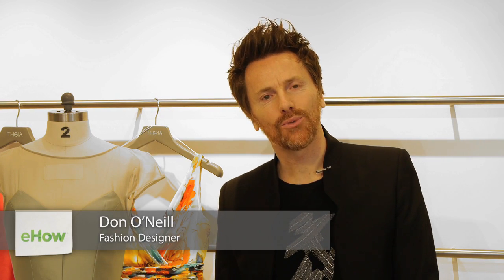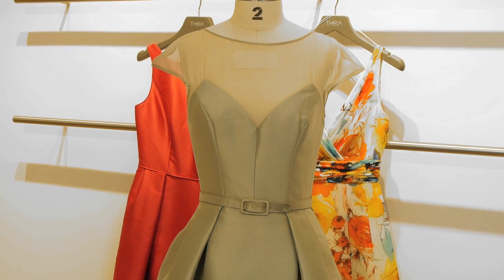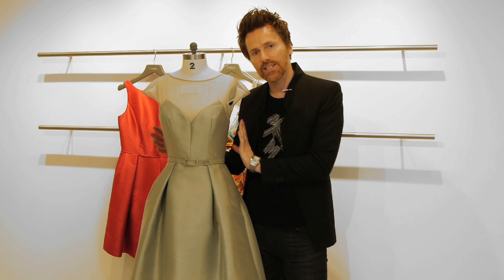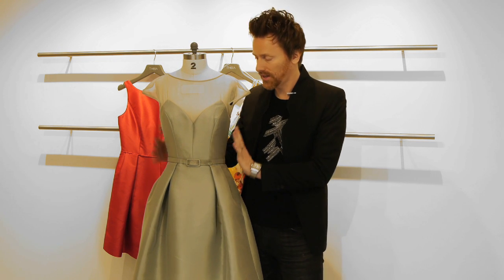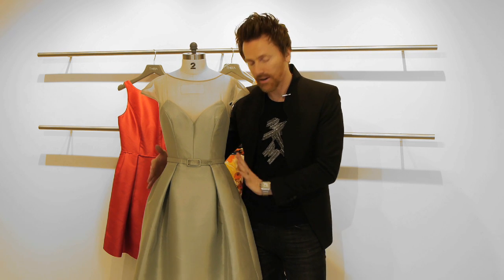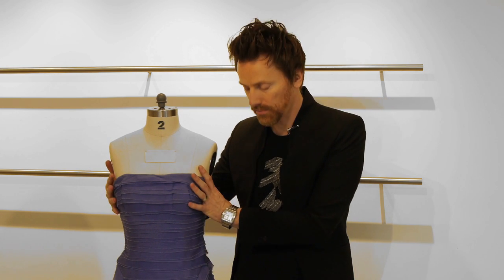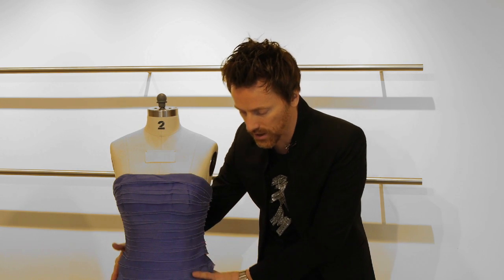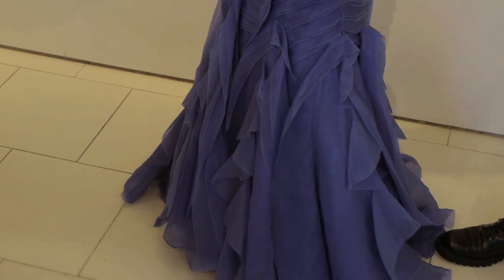Formal Dress Ideas for an Hourglass Shape : Formal Wear for Women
When picking out a formal dress you always need to take the shape of your body into careful consideration. Get formal dress ideas for an hourglass shape with help from a fashion expert in this free video clip.

Expert: Don O'Neill
Bio: Don O'Neill, known for his elegant and sophisticated eveningwear, was born in a small village in the west of Ireland.

Series Description: Formal wear is very important as the right decisions can mean the difference between looking good and looking absolutely amazing. Get tips on formal wear with help from a fashion expert in this free video series.